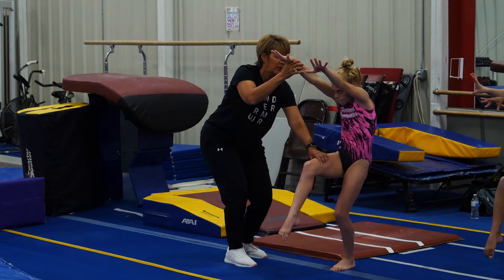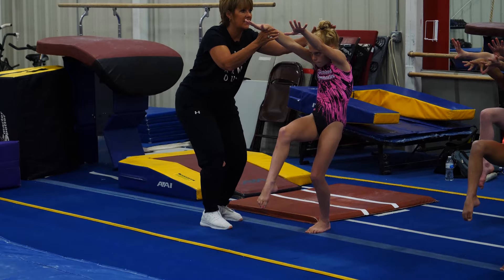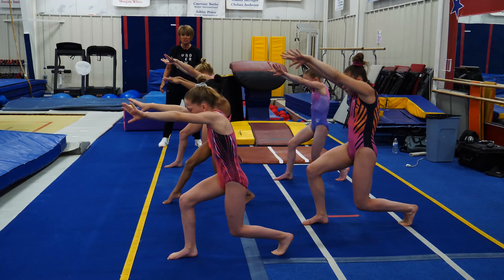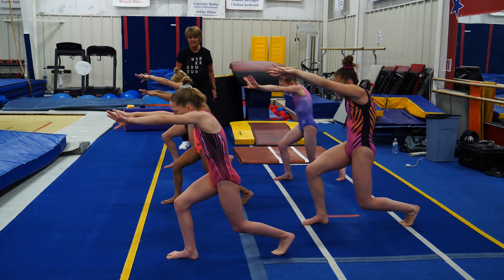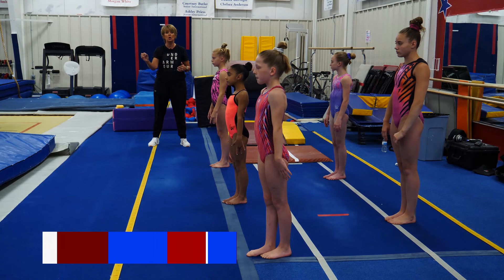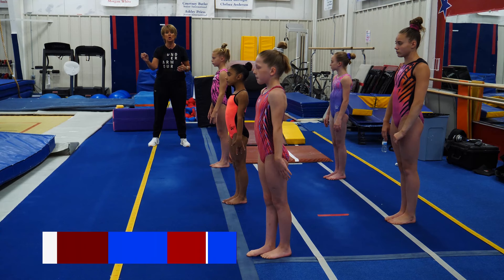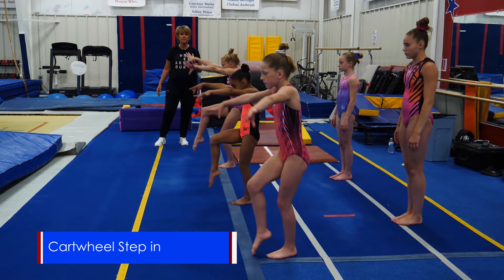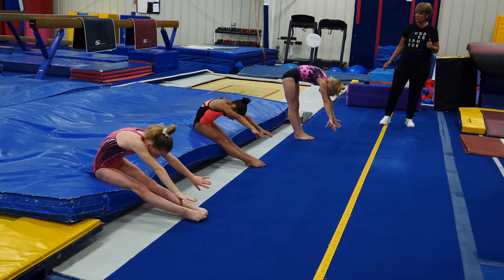Gymnastics Tips for the Vault - The Hurdle Part 1 - Coach Mary Lee Tracy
Gymnastics Tips and Techniques - The Yurchenko Vault
Learn the Yurchenko Vault from one of the world's top coaches. This comprehensive video provides personal lessons from Coach Mary Lee Tracy, owner of Cincinnati Gymnastics Academy in Fairfield, Ohio. Among the topics covered are: Running Drills, The Hurdle, Arm Speed, Blocking, Snap and Rotation, Somersaults, Table Preparation, Taking it to the Table, Somersaults over Table, and Tuck and Pike Yurchenko Vaults. This video is a must-have resource for coaches or gymnasts at any level of competition. 48 minutes.